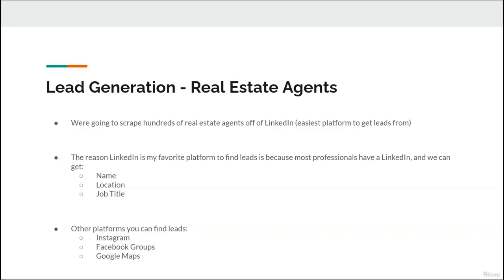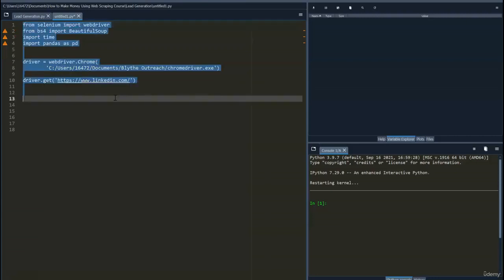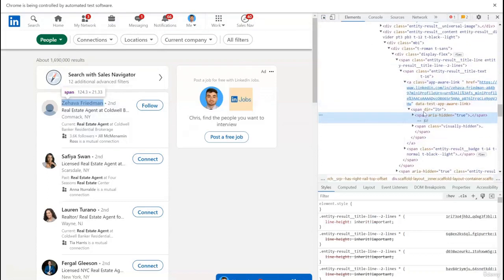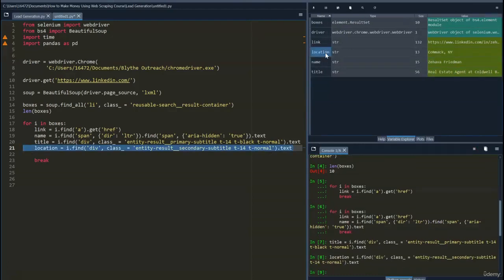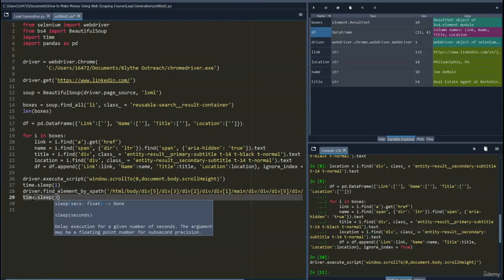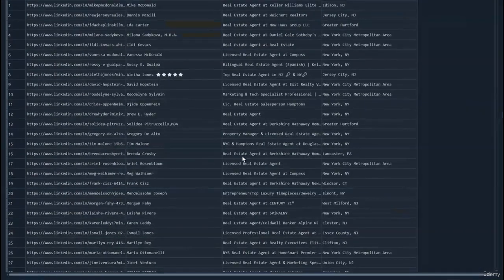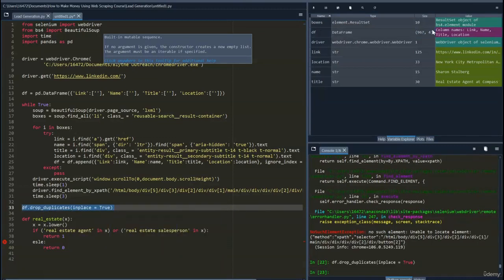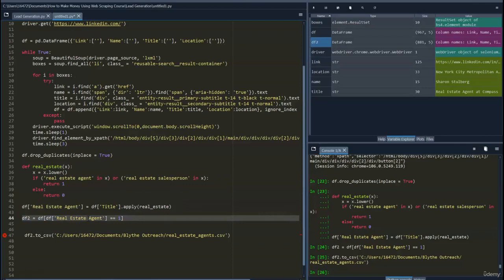How to Scrape Leads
- SCRAPING THE DATA -

df = pd.DataFrame({'Link':[''], 'Name':[''], 'Title':[''], 'Location':['']})

while True:
    soup = BeautifulSoup(driver.page_source, 'lxml')
    boxes = soup.find_all('li', class_ = 'reusable-search__result-container')

    for i in boxes:
        try:
            link = i.find('a').get('href')
            name = i.find('span', {'dir': 'ltr'}).find('span', {'aria-hidden': 'true'}).text
            title = i.find('div', class_ = 'entity-result__primary-subtitle t-14 t-black t-normal').text
            location = i.find('div', class_ = 'entity-result__secondary-subtitle t-14 t-normal').text
            df = df.append({'Link':link, 'Name':name, 'Title':title, 'Location':location}, ignore_index = True)
        except:
            pass
    driver.execute_script('window.scrollTo(0,document.body.scrollHeight)')
    time.sleep(1)
    driver.find_element_by_xpath('/html/body/div[4]/div[3]/div[2]/div/div[1]/main/div/div/div/div[2]/div/button[2]').click()
    time.sleep(3)

df.drop_duplicates(inplace = True)

- CLEANING THE DATA -

def ceo(x):
    x = x.lower()
    if ('ceo' in x) or ('founder' in x):
        return 1
    else:
        return 0

df['CEO'] = df['Title'].apply(ceo)

df2 = df[df['CEO'] == 1]

df2.to_csv('')